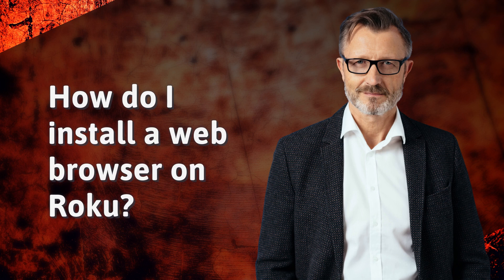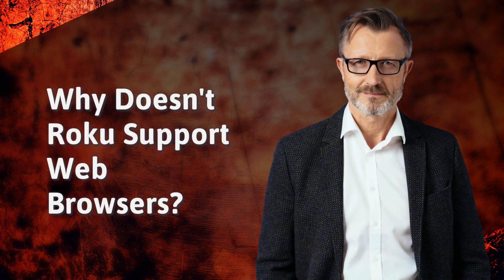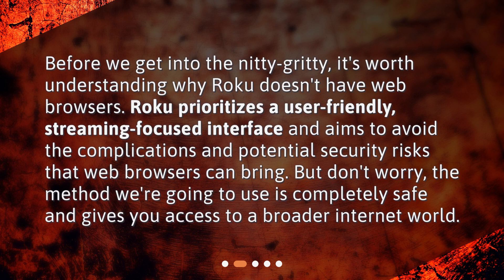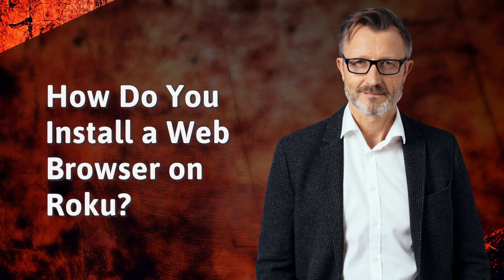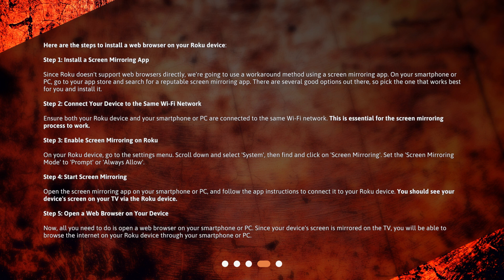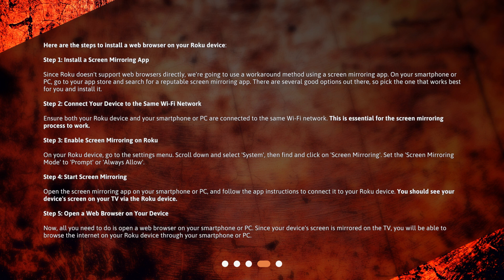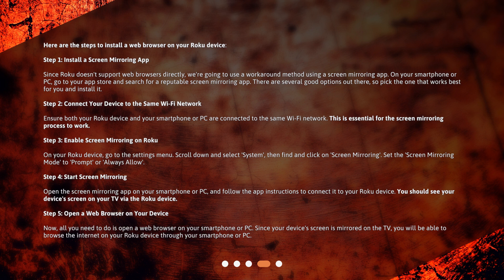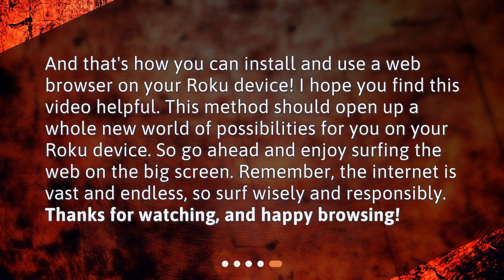How do I install a web browser on Roku?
Installing a Web Browser on Your Roku Device: Step by Step Guide • Learn how to install a web browser on your Roku device with this step-by-step guide! Roku may not officially support web browsers, but we'll show you a legitimate workaround that's safe and easy to follow. Discover why Roku doesn't have web browsers, what you'll need for the installation, and the exact steps to get a web browser on your Roku. Don't miss out on accessing a broader internet world on your Roku device!

00:00 • How do I install a web browser on Roku?
00:29 • Why Doesn't Roku Support Web Browsers?
00:56 • What Will You Need?
01:15 • How Do You Install a Web Browser on Roku?